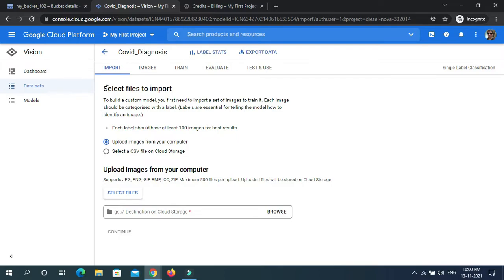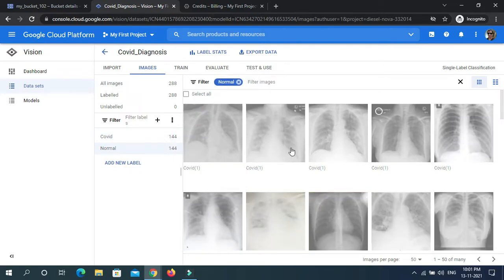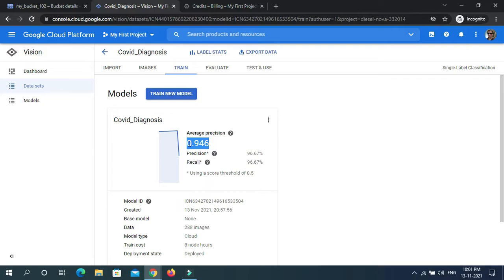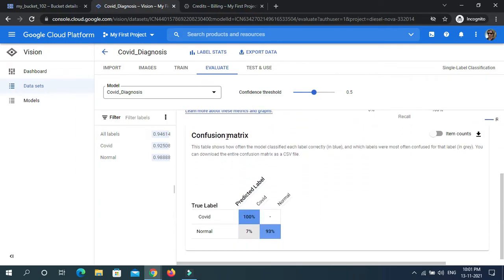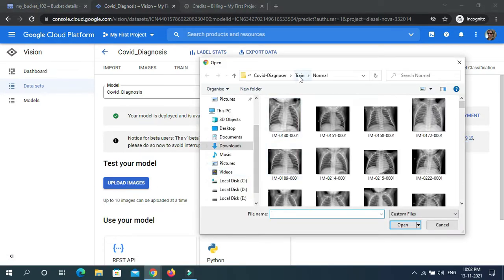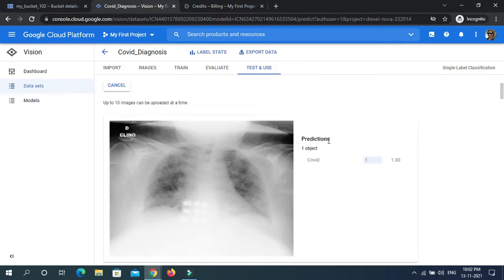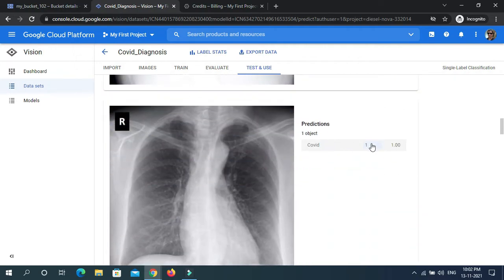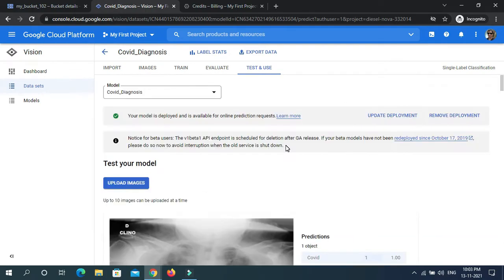COVID-19 DETECTION USING GOOGLE CLOUD AUTOML | GOOGLE CODE TO LEARN CONTEST 2021 | VEDANSH RUHELA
Hello Everyone, This is Vedansh Ruhela. In this video I have created a Google AutoML for the Google Cloud Code To Learn Contest.

Warm Regards,
Vedansh Ruhela